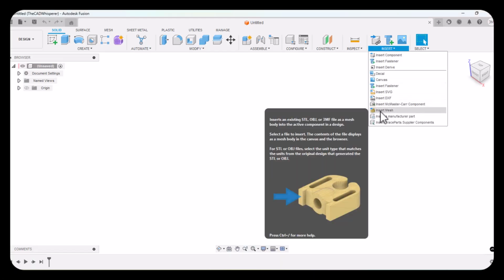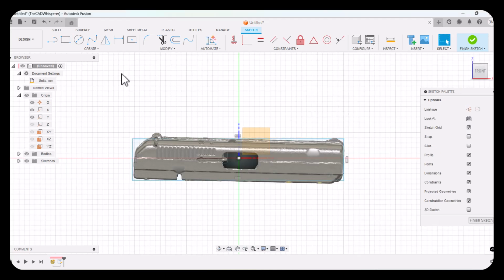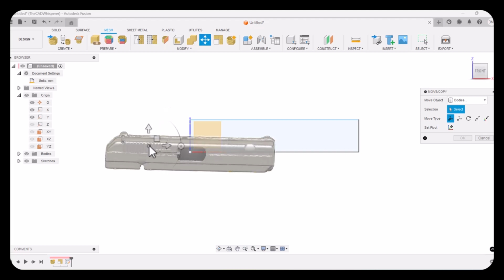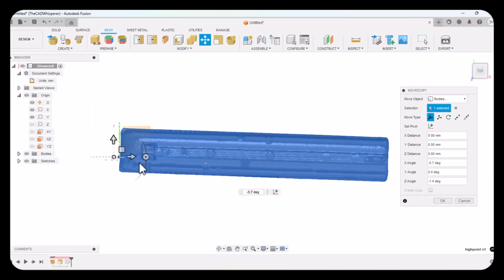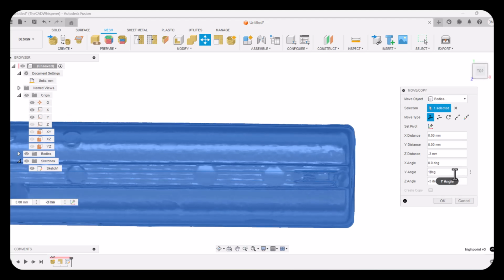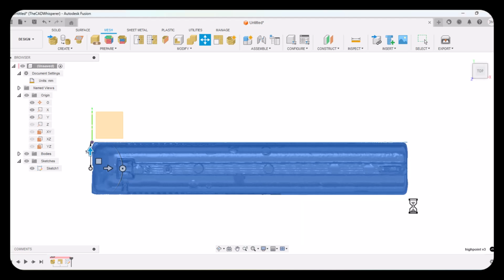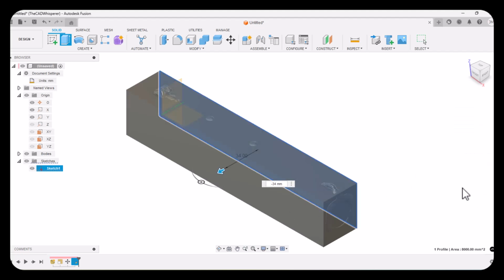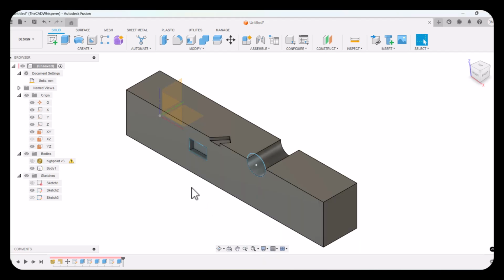Scanned Mesh Reference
When using a scanned mesh as reference to cut additional material from an existing part - it might not be necessary to model the entire part - only the additional cuts that will be made.